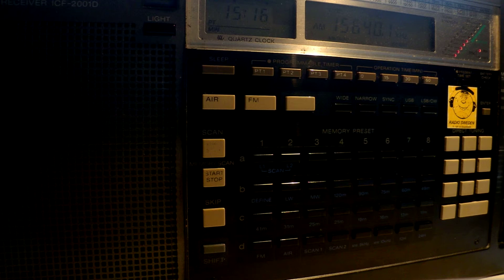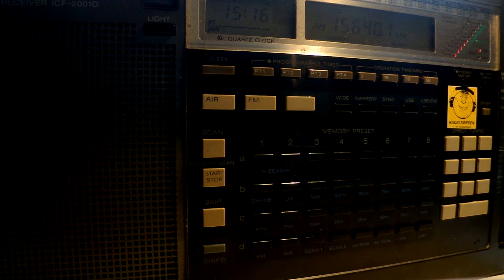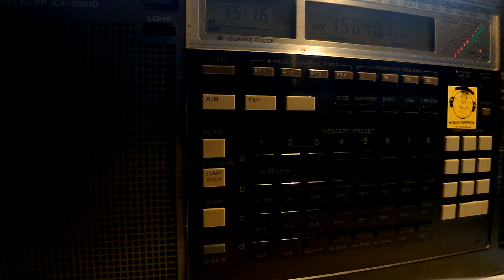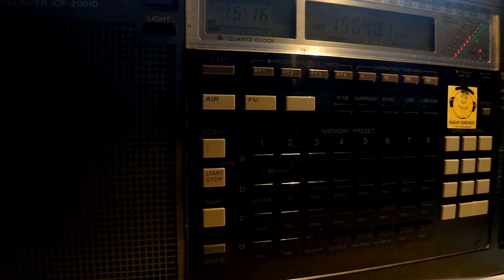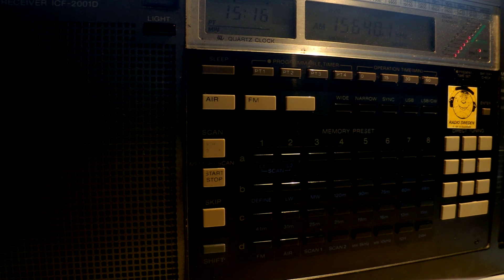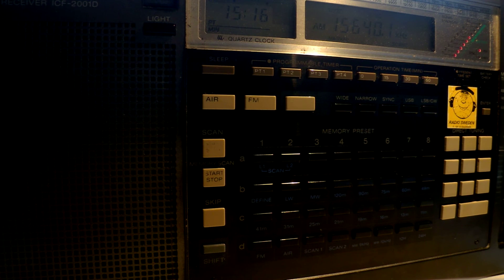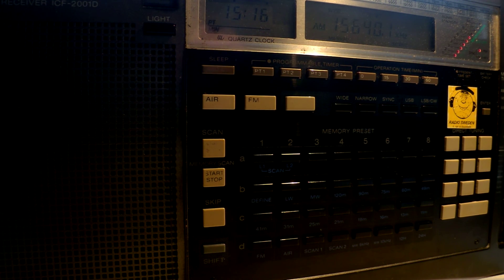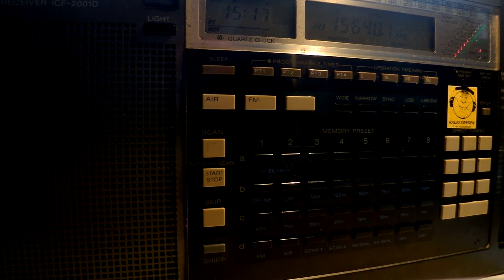02 05 2014 Bible Voice Broadcasting in English to WeAs 1515 on 15640 Kostinbrod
QTH: Troyan, Bulgaria
Receiver: Sony ICF-2001D
Antennas: beverage